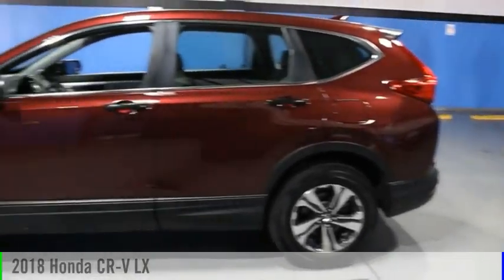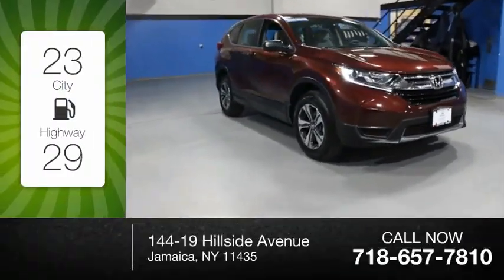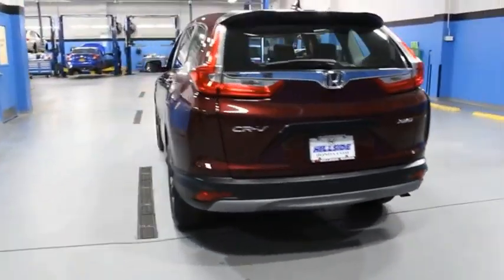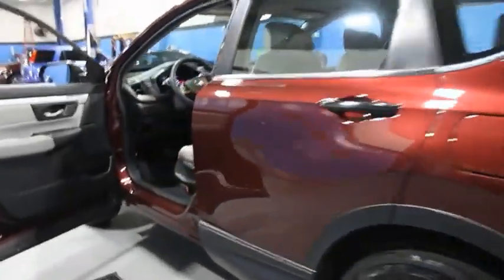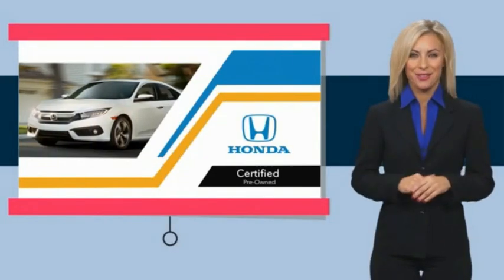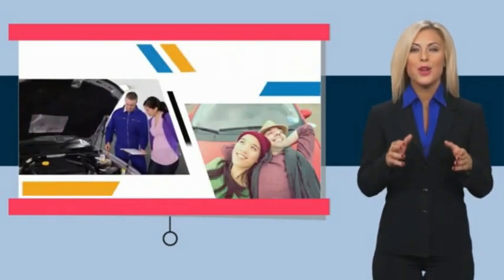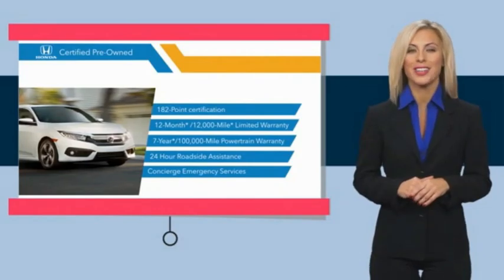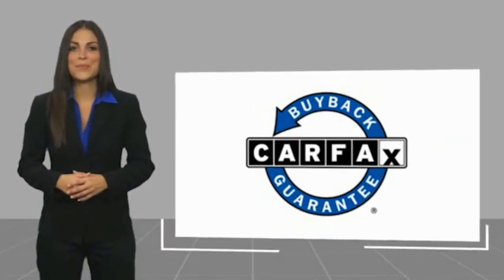2018 Honda CR-V Jamaica NY U2510209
2018 Honda CR-V LX

Hillside Honda
144-19 Hillside Avenue

NO HIDDEN DEALER FEES, NO FINANCING REQUIREMENTS, Hillside Honda To Go means you pay EXACTLY what you see! *HondaTrue Factory Certified with Warranty* Spotless! Best Conditioned Vehicles in the Market! Our aggressive NO FEE, market based pricing takes all the headache out of shopping! Clean CARFAX. CARFAX One-Owner.Passed 182 Point Inspection, Recent Oil Service, White Glove Detailed, AWD.***INTERNET SPECIAL - MUST PRESENT AD AT TIME OF SALE. EXCLUDES ALL PRIOR OFFERS*** All Honda Certified Pre-Owned vehicles include: . 182 Point Inspection . 84 Month/100,000-mile (whichever comes first) Powertrain Limited Warranty from the vehicle's original in-service date . 12 months/12,000 miles (whichever comes first) non-powertrain warranty from the original warranty expiration date or from the Honda Certified purchase date. Warranty Deductible : $0 . Trip interruption protection . Vehicle History Report . Warranty is transferable . Roadside Assistance with Honda Care purchase . XM Satellite Radio 3 trial months of service All efforts are made to ensure each vehicle displayed is IN STOCK as well as AVAILABLE. Hillside Honda is not responsible for typographical errors.Awards: * Motor Trend Automobiles of the year * 2018 KBB.com Brand Image Awards * 2018 KBB.com 10 Most Awarded BrandsKelley Blue Book Brand Image Awards are based on the Brand Watch(tm) study from Kelley Blue Book Market Intelligence. Award calculated among non-luxury shoppers.  Kelley Blue Book is a registered trademark of Kelley Blue Book Co., Inc.